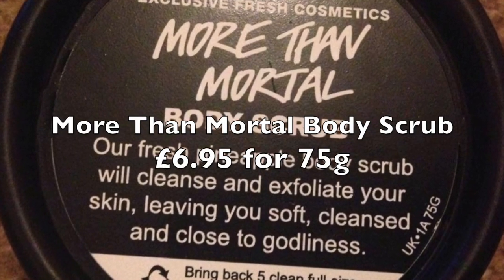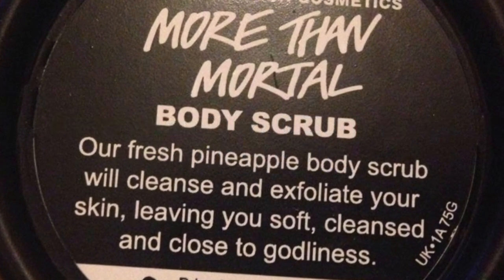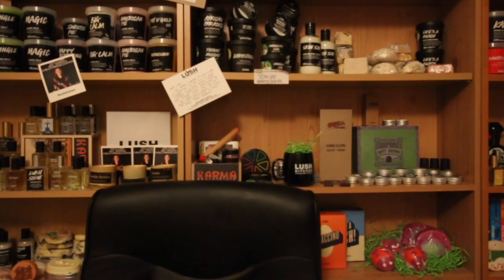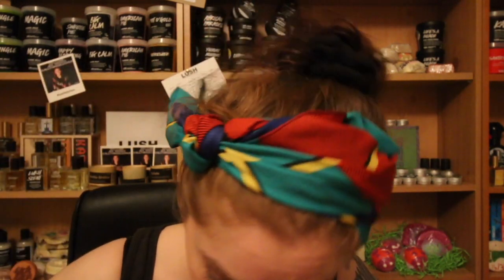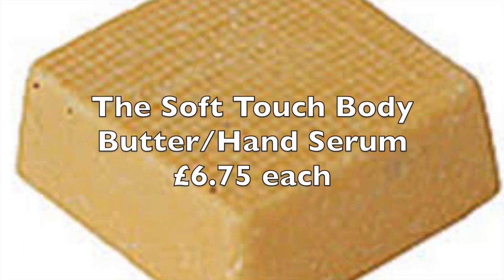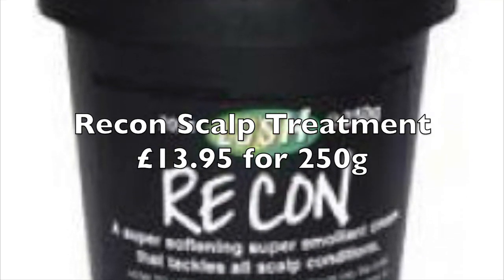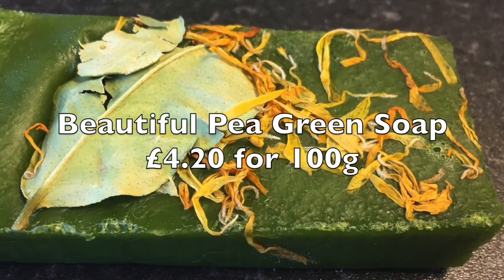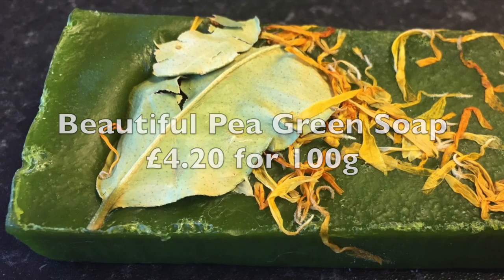Lush Kitchen Menu May 16th - 20th 2016